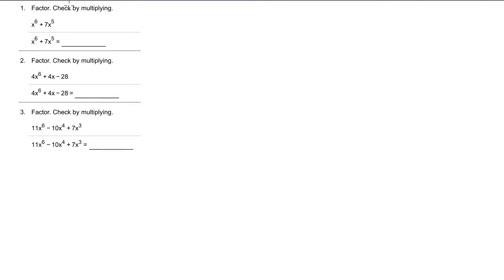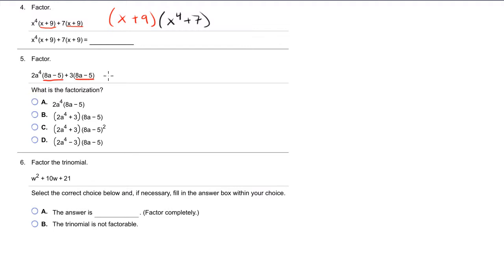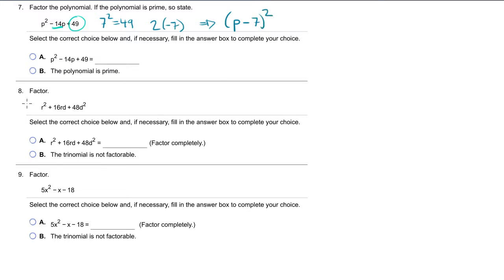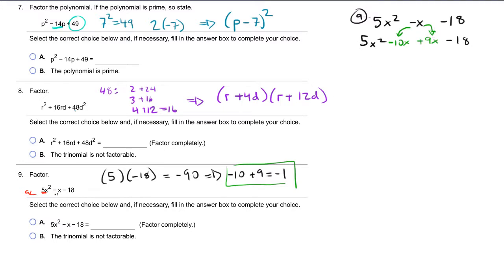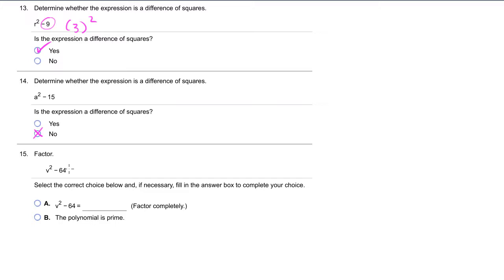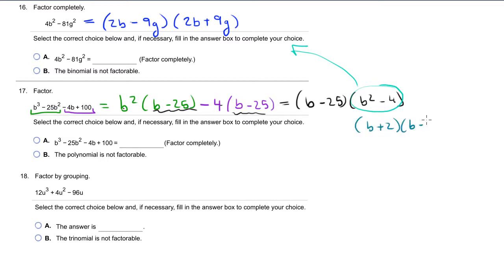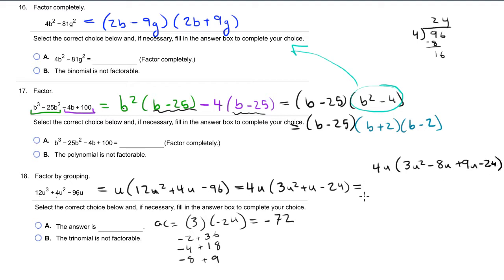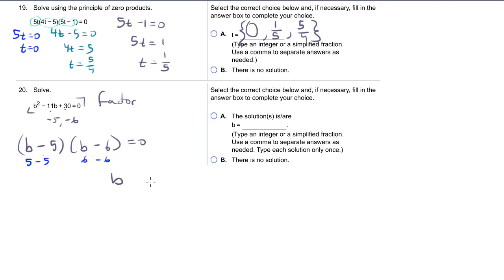M090 CH5 Review - Factoring